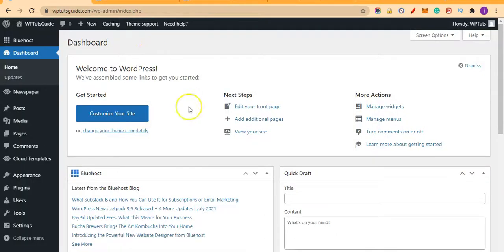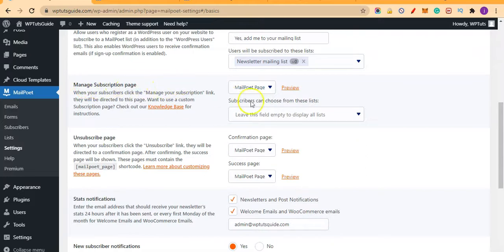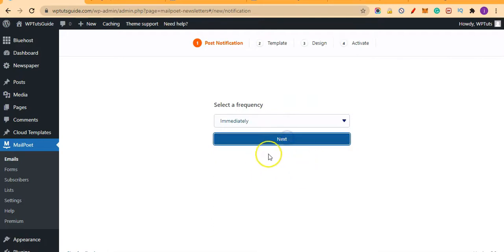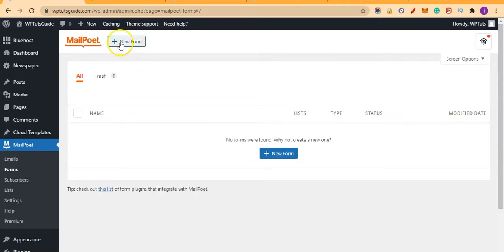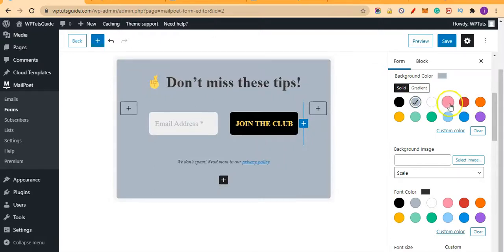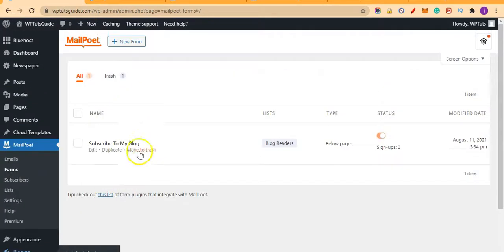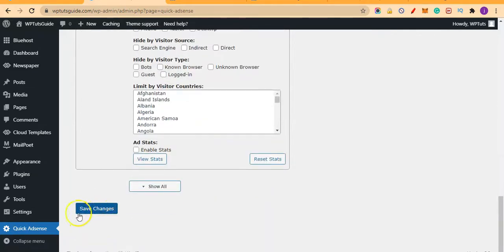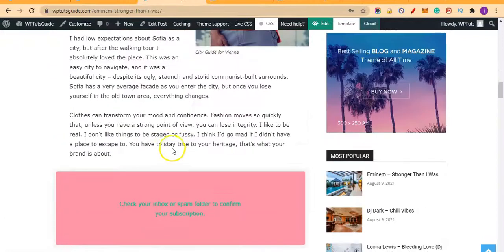✌️🏆How to Add Email Subscription to WordPress - Collect Email Subscribers In 2021 Tutorial Video🤩🔥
This video tutorial is to help you as a Wordpress Beginner on How to Add Email Subscription to WordPress - Collect Email Subscribers | ✅Wordpress Blogging Tips For Beginners✅

Hey guys! Today I’m going to show you how How to Add an Email Subscription to WordPress - Collect Email Subscribers.

In order to discover more about How to Add Email Subscription to WordPress please check out

The video is presenting How to Add Email Subscription to WordPress valuable information but also try to cover the following subject:
-how to add email optin in wordpress
-add email subscription widget to wordpress
-wordpress blog subscription plugin

So you want to find out more about How to Add Email Subscription to WordPress, I did too, and here is the video I made.
How to Add Email Subscription to WordPress interested me so I did some research study and uploaded this to YT.
If you would like to discover even more concerning how to add email optin in wordpress I advise you to take a look at our other videos
If you were trying to find more information about how to add email optin in wordpress or add an email subscription widget to wordpress did this video assist?
Perhaps you wish to comment listed below and let me understand what else I can help you with or info on How to Add Email Subscription to WordPress.